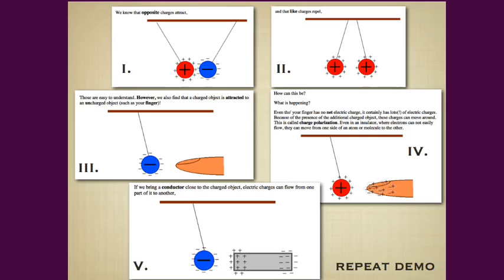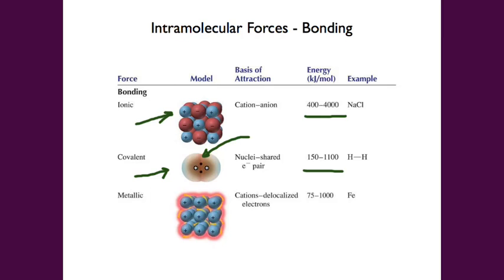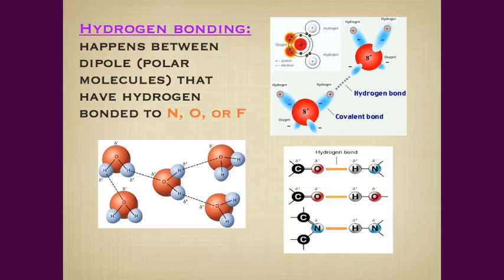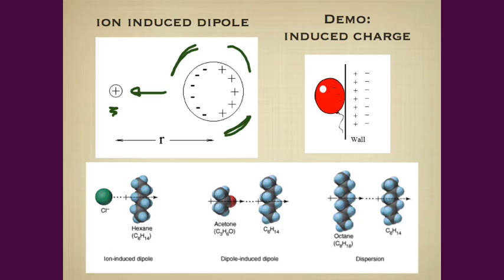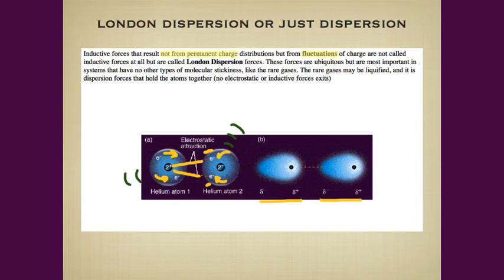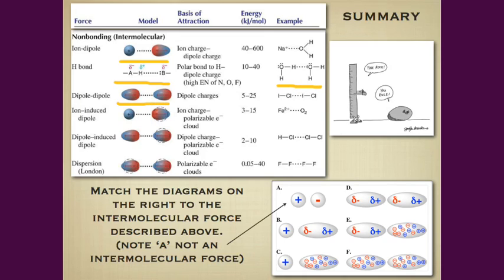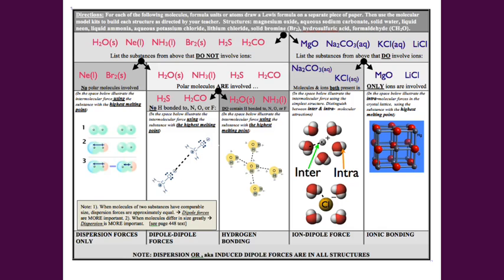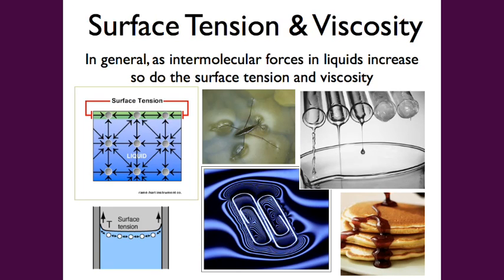Intermolecular Forces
Tutorial on intermolecular forces